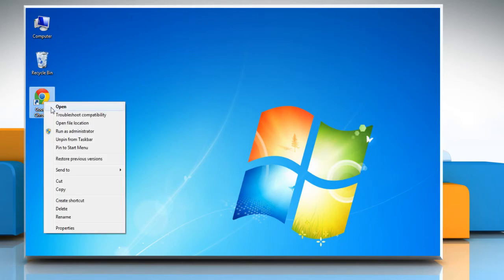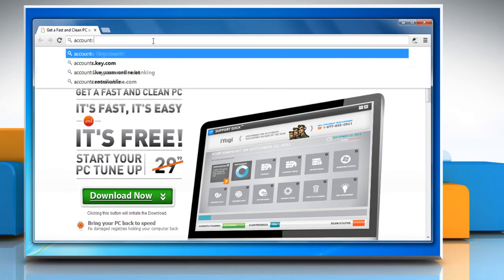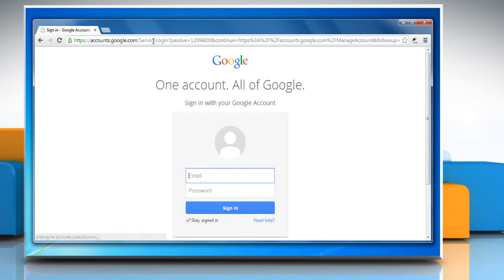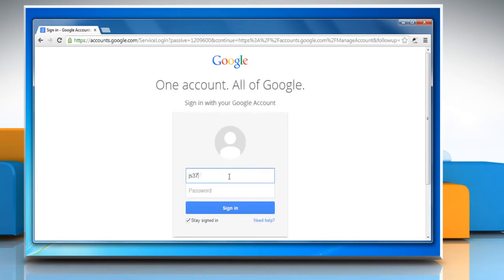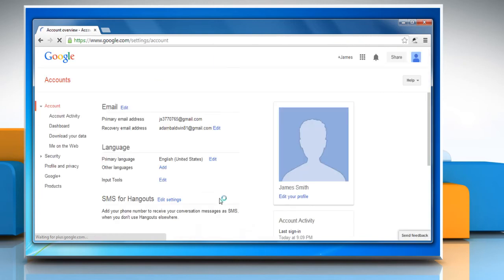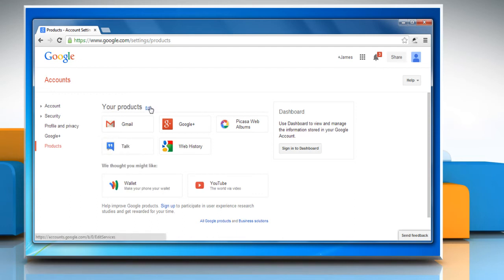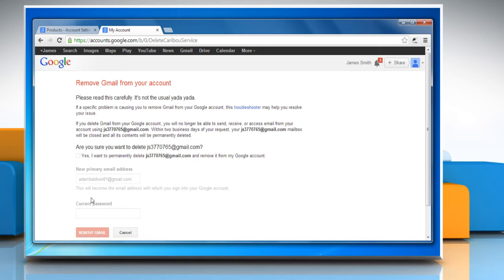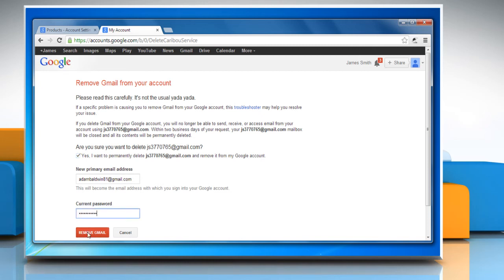How to Remove a Gmail® Account from Google Products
Remove Gmail Account from Google Products: Have you decided that you don't need your Gmail® address anymore? This video will show you simple steps to remove your Gmail® account on Windows® 7.